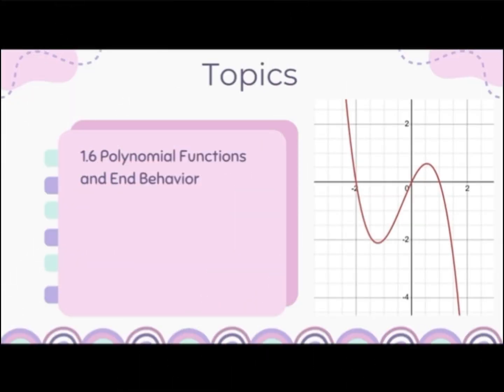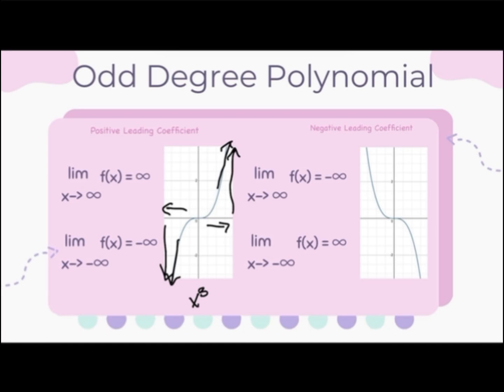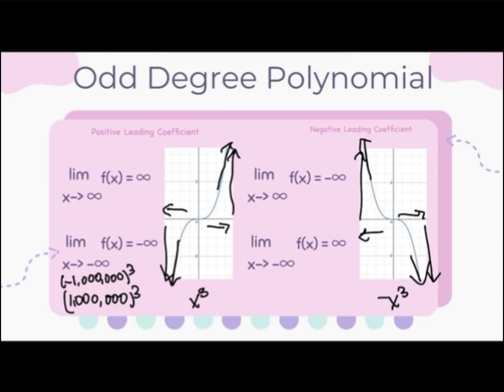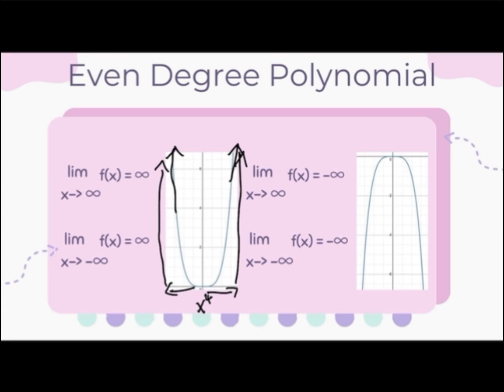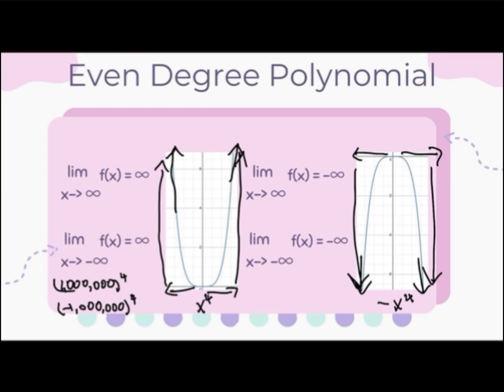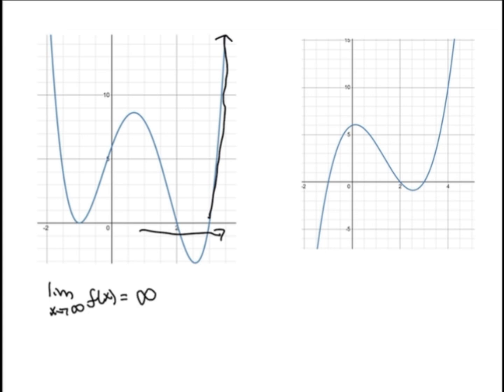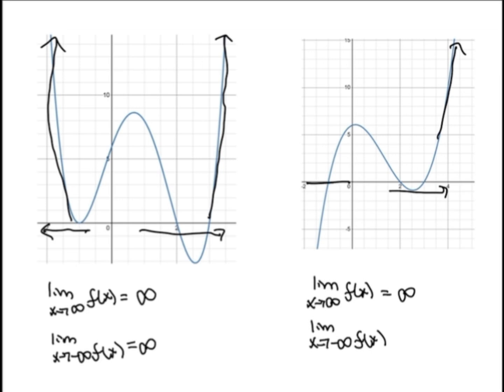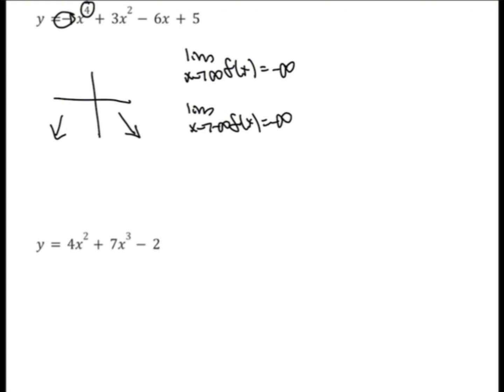How to Find Polynomial End Behavior | 1.6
Welcome back to Hop into Precalculus, where I make math a little more magical!

In this video, we’re covering 1.6: End Behavior of Polynomial Functions. You’ll learn how to predict what a graph does as x goes to positive or negative infinity — just by looking at the degree and leading coefficient!

Topics Covered:
- How degree and leading coefficient affect end behavior
- Matching equations to graphs
- Writing limit statements to describe end behavior

Perfect for AP Precalculus students or anyone learning polynomial graphs